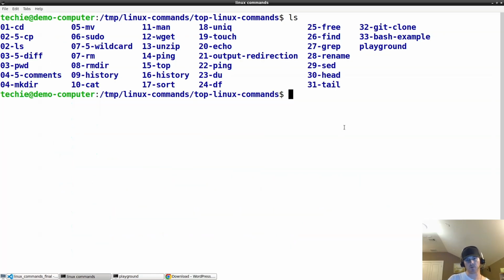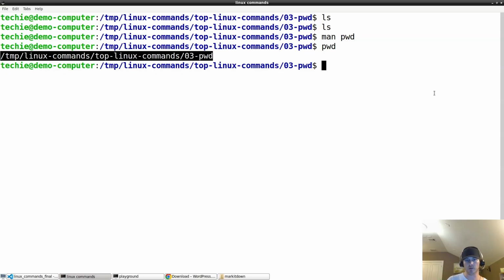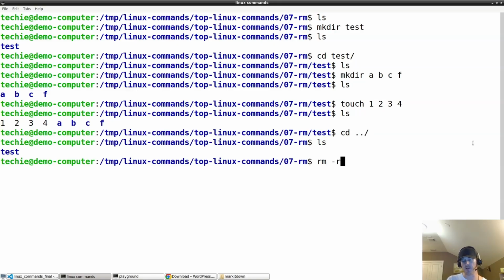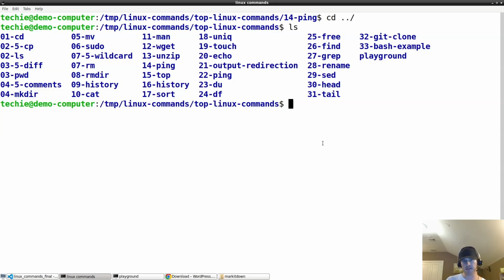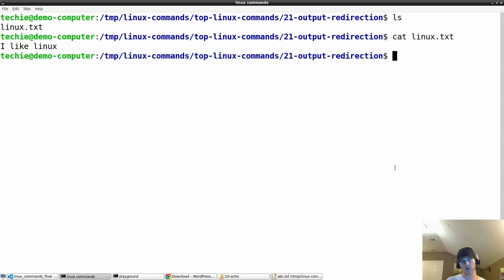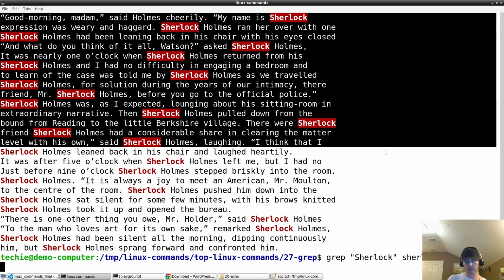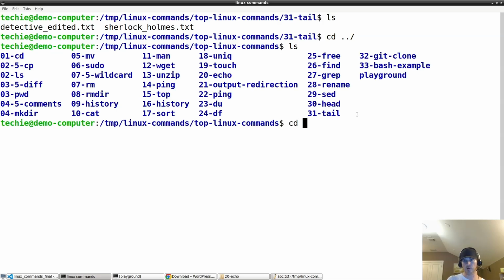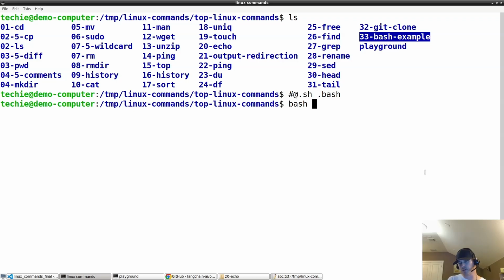30+ Essential Linux Commands Guide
Join me in this comprehensive guide to over 30 essential Linux commands! Whether you’re a beginner or looking to brush up on your skills, this video covers critical commands such as cd, ls, cp, and many more. Each command includes practical examples to help you understand how to use them effectively in your daily work, be it in programming, system administration, data science, or something else. Let’s dive into the world of Linux and enhance your command-line skills!
🚀 Launch your websites with Cloudways — managed cloud hosting made easy.
Try Cloudways for fast, secure WordPress, WooCommerce, or custom apps.
00:00 Intro
00:50 cd
01:50 ls
03:58 Using tabs for auto completion
04:25 cp
06:23 diff
07:14 pwd
08:23 mkdir
09:30 Comments in Bash
10:39 sudo
11:52 rm part 1
12:29 * wildcard
13:30 rmdir
14:08 rm part 2
15:32 history
16:36 cat
17:40 man
19:18 wget part 1
19:54 unzip
20:24 wget part 2
20:48 ping
21:33 top
22:30 sort
23:21 uniq
23:53 Example of 2 commands used with piping (|)
24:41 touch
26:00 echo
26:42 Example of output redirection
27:46 Output redirection
29:04 du
30:00 df
30:56 free
32:34 find and "." in bash
34:30 grep
37:13 rename
38:44 sed
40:36 head
41:23 tail and CTRL l
42:21 git clone
43:28 bash
44:30 chmod and chown
45:42 Review of Linux commands part 1
46:03 mv
47:07 Review of Linux commands part 2
49:17 Conclusion